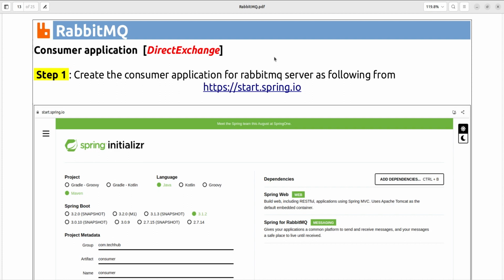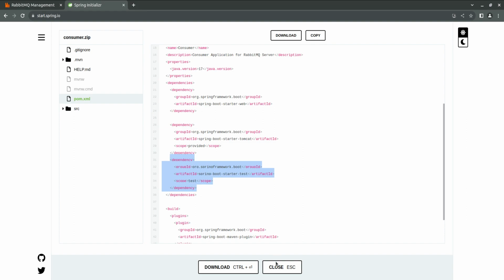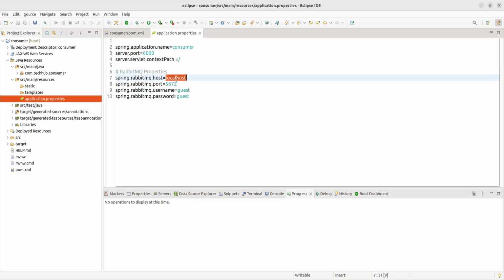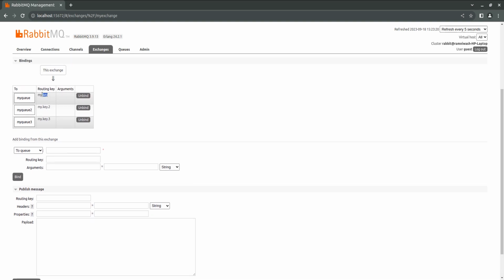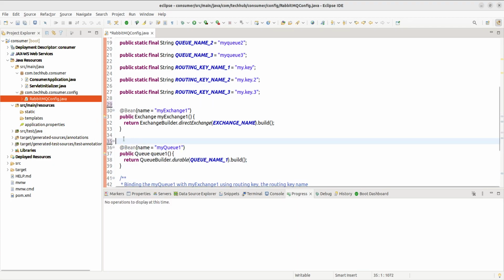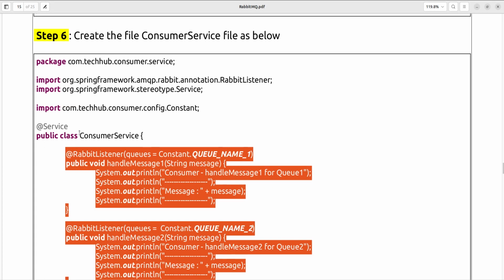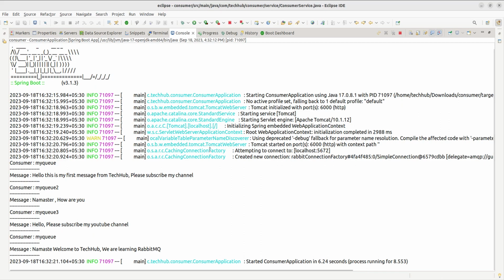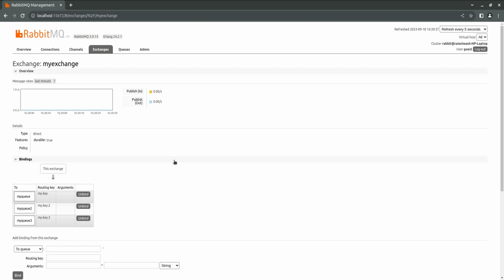Session 4 : How to create Consumer or listener for RabitMQ in SpirngBoot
How to create Consumer or listener for RabitMQ in SpirngBoot